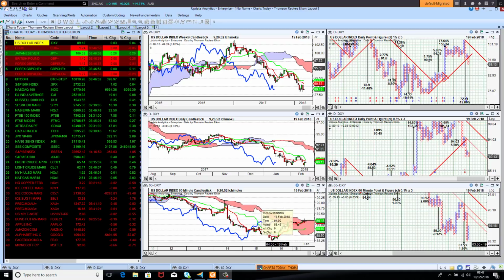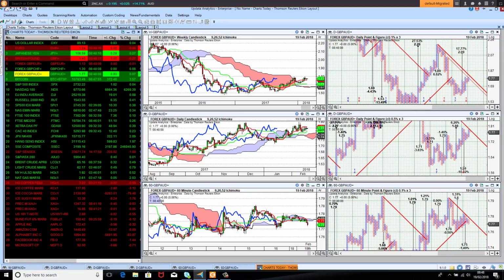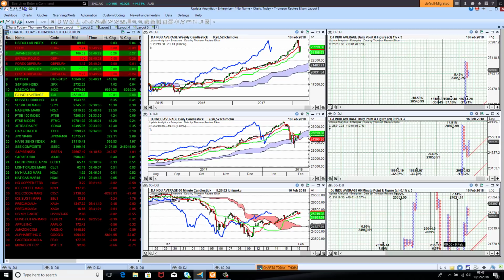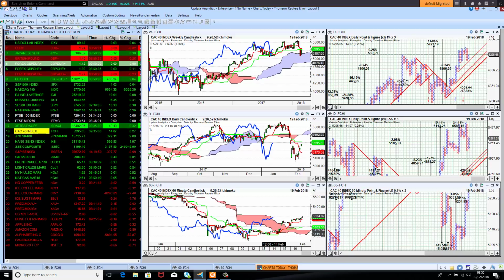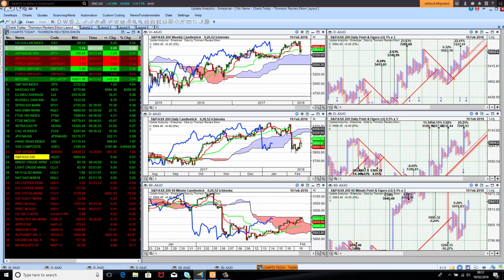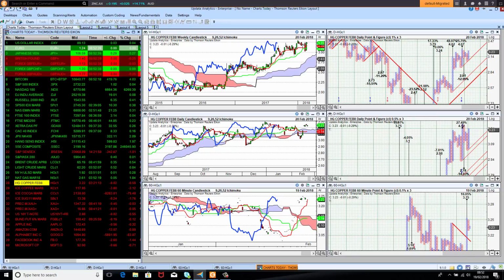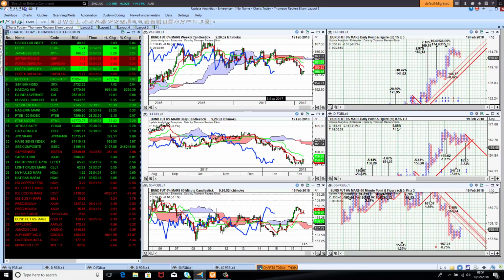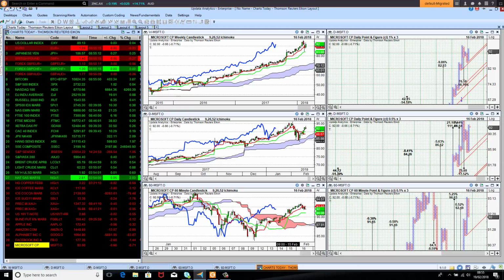Charts Today - 19 Feb 2018 - Market recovery continues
Dollar recovering but remains bearish. Euro bullish. Sterling flat. Bitcoin back above $10,000. US stock markets continue recovery. Europe weaker. Asia mixed, China and India short term bearish. Crude oil short term bullish, US NatGas short term bullish. Softs bearish short term, Cocoa bucking trend. Gold and silver sort term bullish. US tech majors recovering